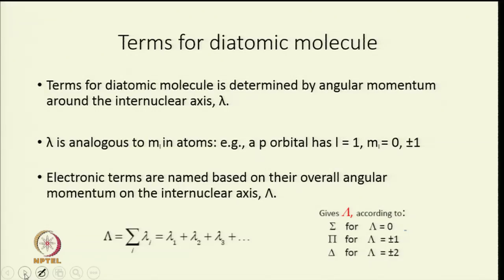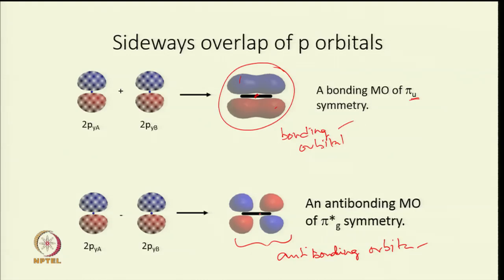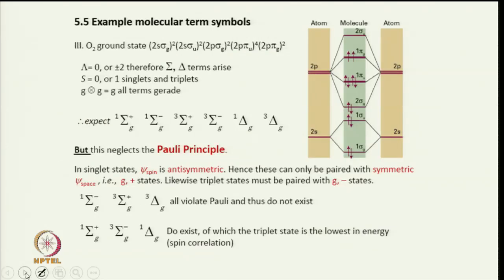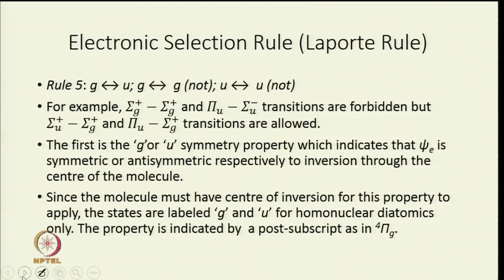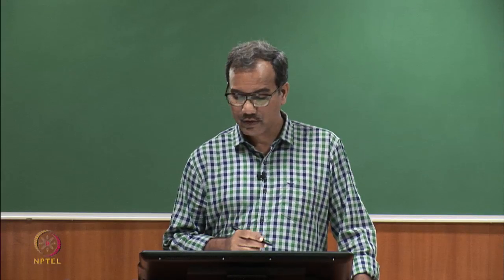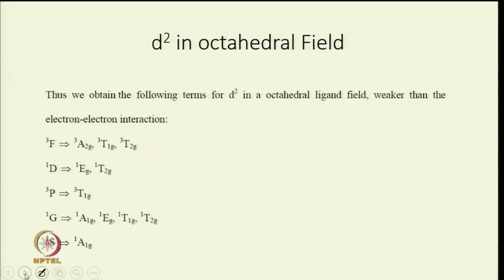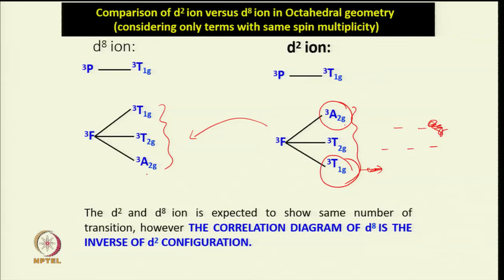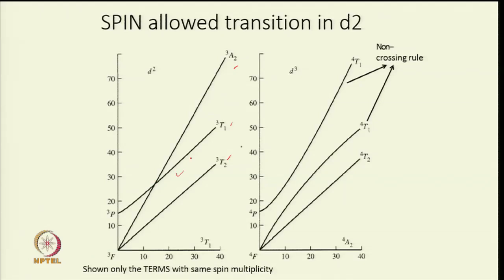Electronic Spectra of Diatomic Molecules & UV-Vis Spectroscopy